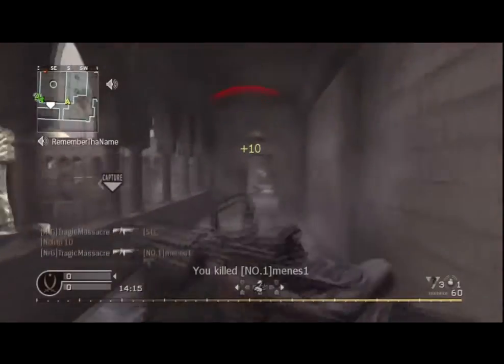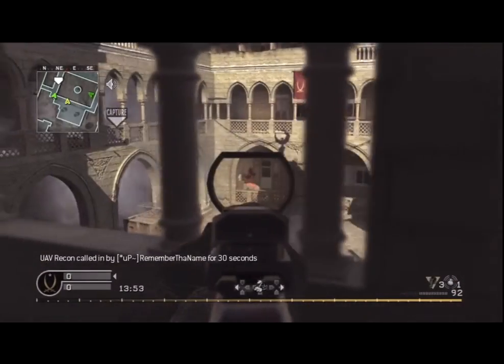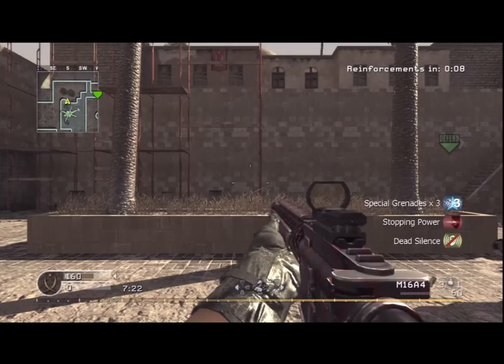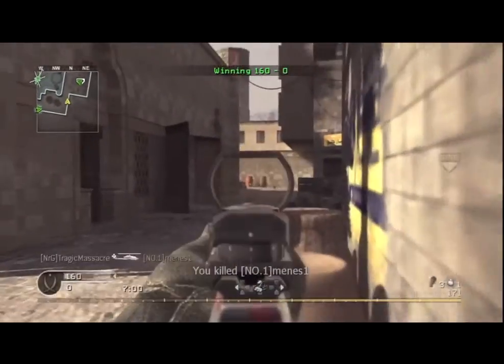Headquarters on Showdown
Wow, it's been a long journey throughout my years playing video games.I take a trip down memory lane and take a little Call of Duty 4:Modern Warfare Detour.  Please Enjoy :)